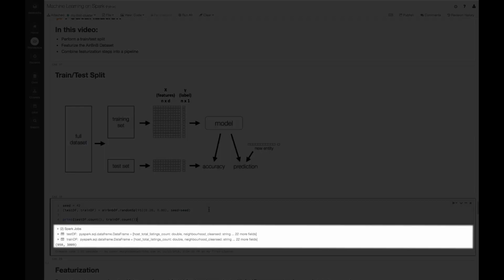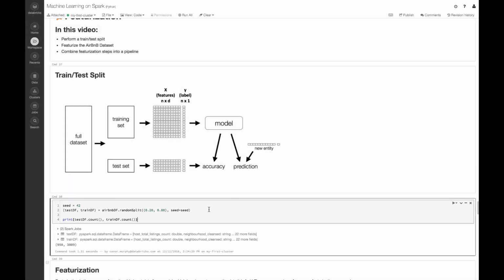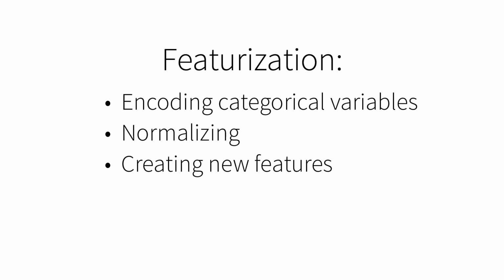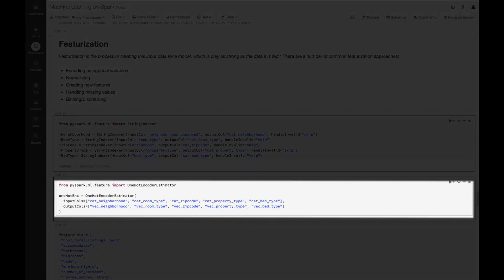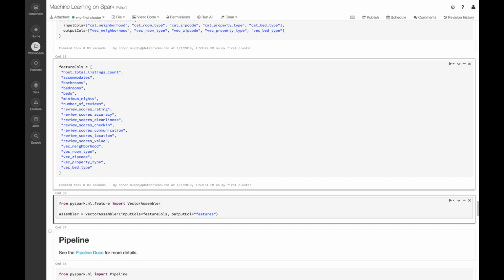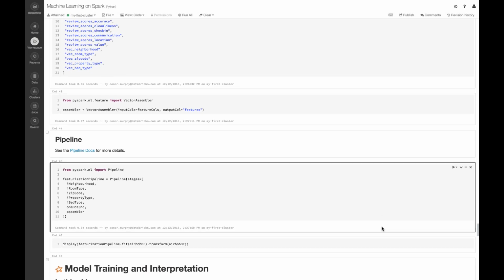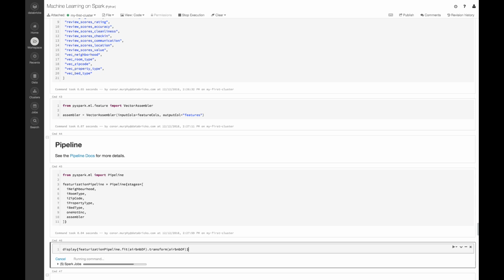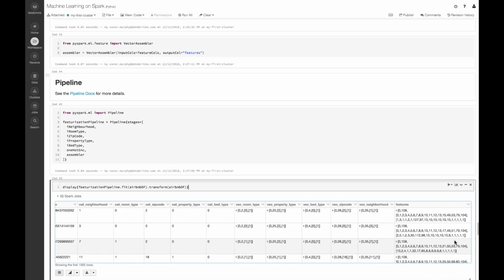Featurization (4/5)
Unlock the full self-paced class from Databricks Academy!

In this video, Conor prepares the data for final model fitting. He first demonstrates the preparation of a Train/Test Split on the data set and discusses the importance of this technique in terms of preventing model overfitting. Next, Conor shows how to use Spark ML Transformers to complete data preparation via a Featurization Pipeline.

Don't have a Databricks Account?